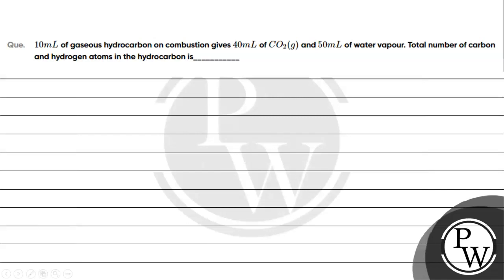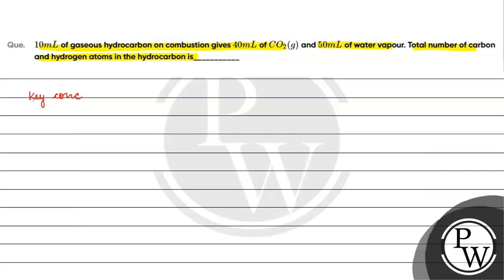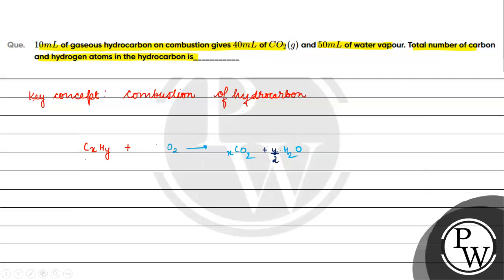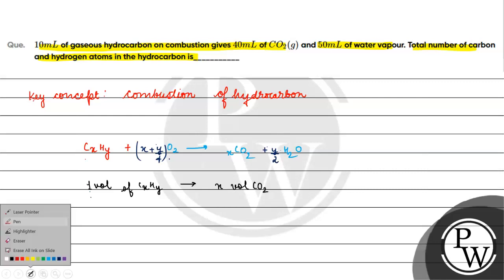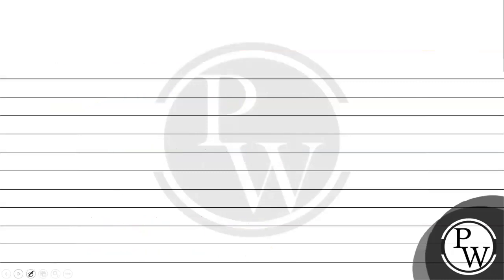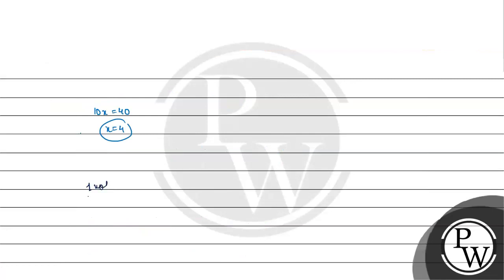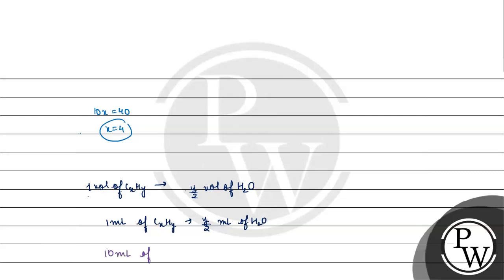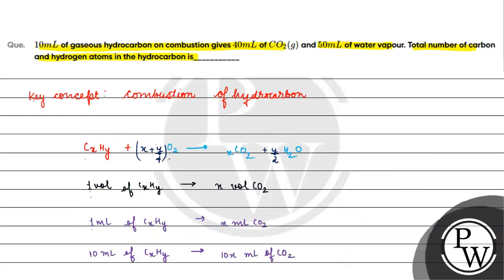Que 10 mathrm ~mL of gaseous hydrocarbon on combustion gives 40 mathrm ~mL of ....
Que 10 mathrm ~mL of gaseous hydrocarbon on combustion gives 40 mathrm ~mL of mathrm CO 2 mathrm ~g and 50 mathrm ~mL of water vapour Total number of carbon and hydrogen atoms in the hydrocarbon is📲PW App